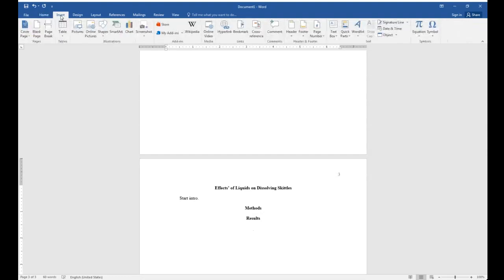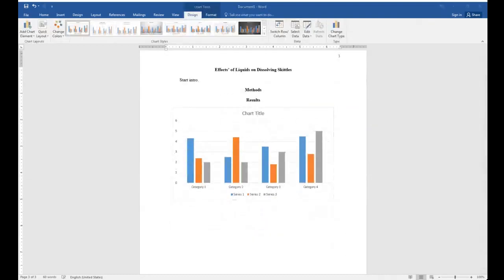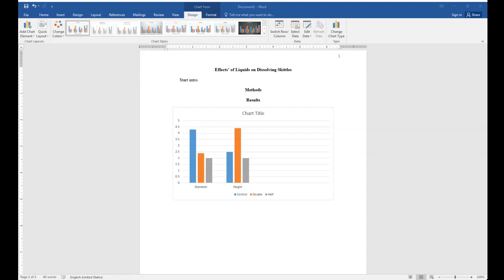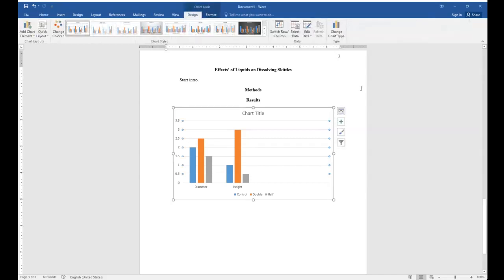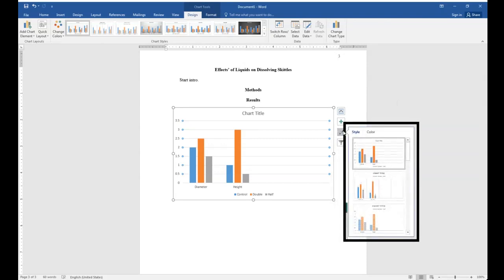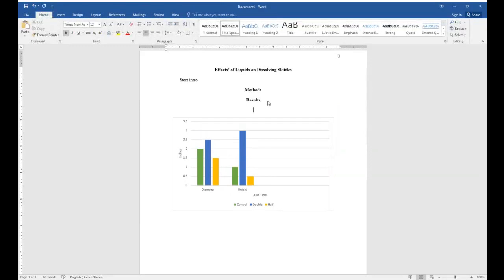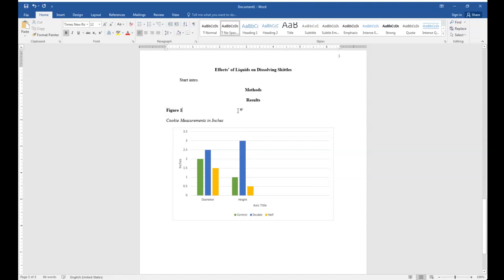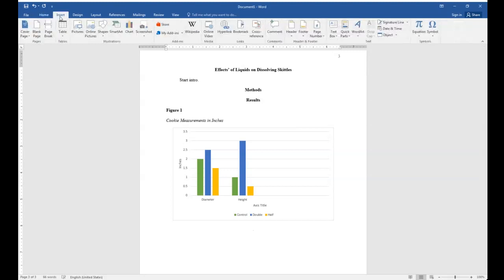Figures & Tables in APA and Word ENG 112 LBA.LCA 2023SP